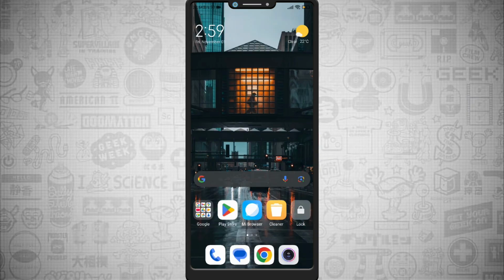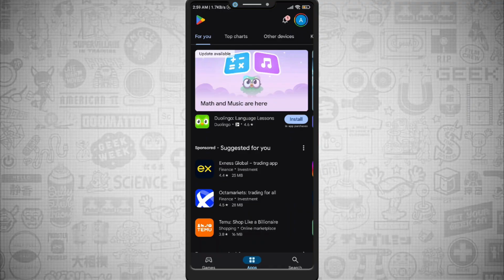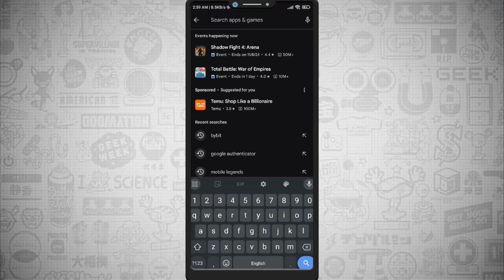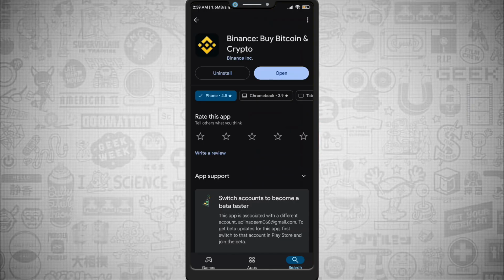How To Download Binance App On Android 2024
In this video I will show you how to download binance app on android 2024